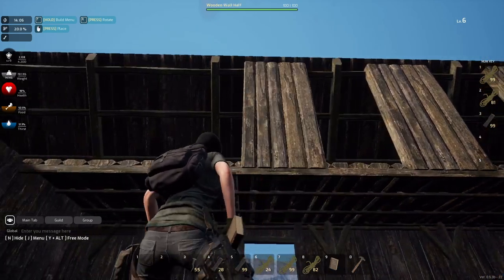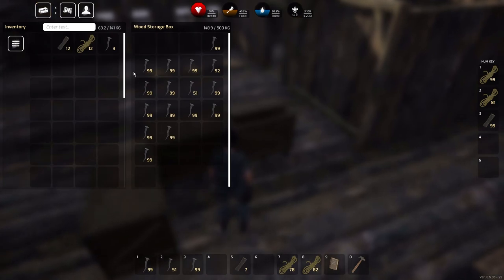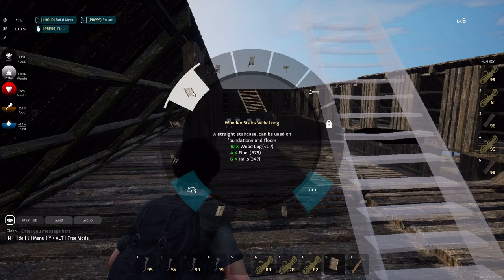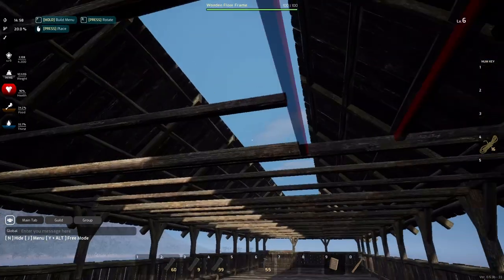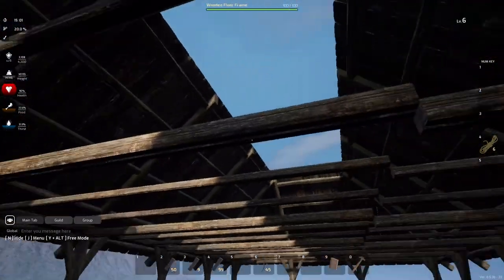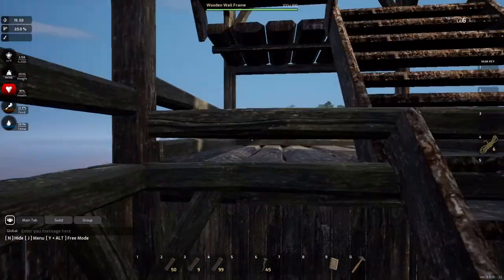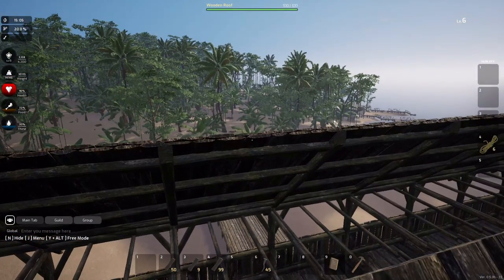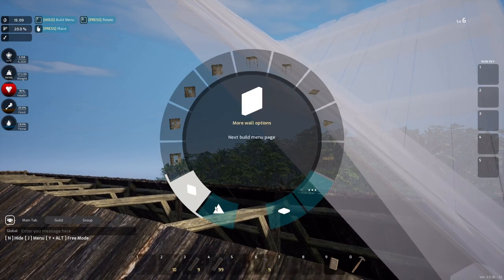KeepUp Survival | Season 2 | The Final Roof | 31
My Premier Survival Series for the channel is back with Season 2! New updates have dropped and more are on the way. This game is in Early Access and things are subject to change.

Welcome to KeepUp Survival:
This time your thirst for adventure has brought you as a passenger on a container ship. Due to a big storm on the high seas, the container ship capsized and you are stranded on a long abandoned island. The island is known for its curses and diseases, archaeologists have unearthed a very old tomb. Within a few days all the people on this island became sick and died, animals mutated into large creatures. No one wanted to come to the aid of these people, you are now on your own.

KeepUp Survival:
An adventurous open-world survival game in multiplayer mode awaits you. Survive on a deserted island with fantastic animals, creatures and houses. Hunger, thirst, exhaustion and attention are your constant companions. Collect resources to ensure your survival. A building, crafting, taming, breeding, farming and cooking system will allow you to create something great.
A detailed and exciting world will keep you captivated and expectantly impressed.
The goal is to survive in KeepUp Survival.

Processor:
AMD Ryzen 5 2600 Six-Core Processor
Video Card:
NVIDIA GeForce GTX 1050 Ti
RAM:
16 GB
Operating System:
Windows 10